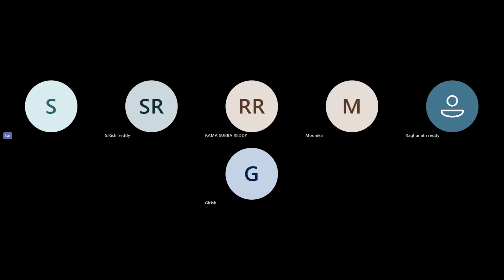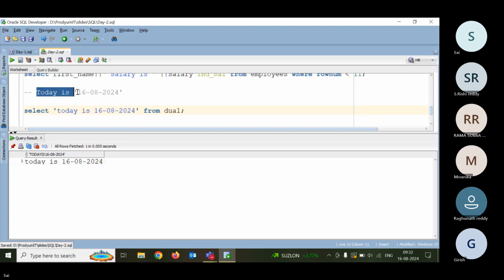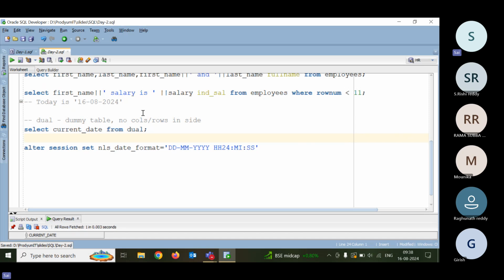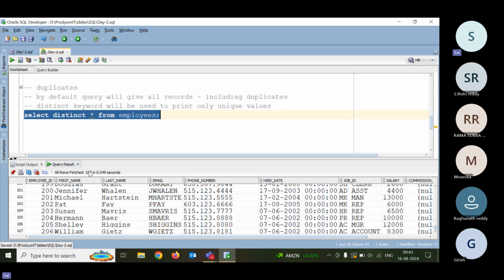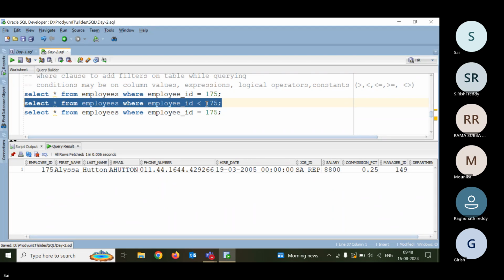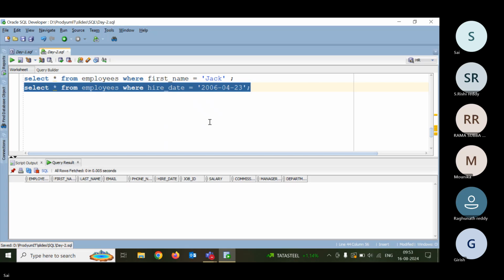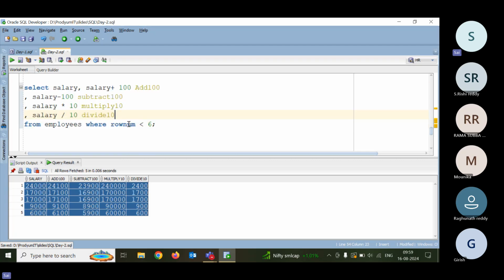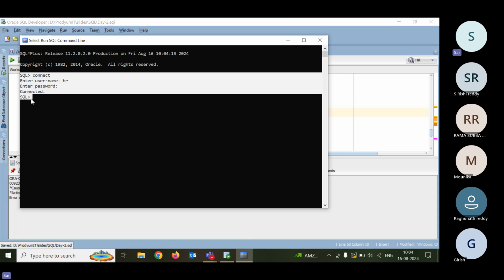Data Engineering Full Course - Day 11 | SQL, Python, Spark, AWS, Snowflake | ProDyum Trainings